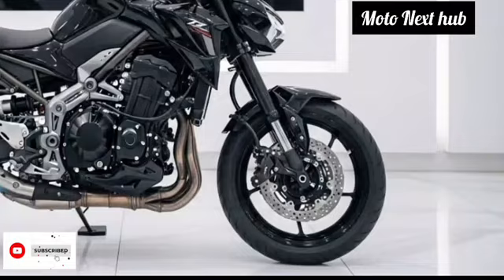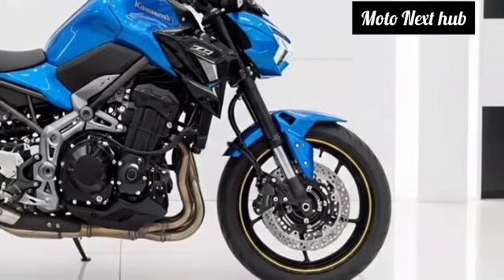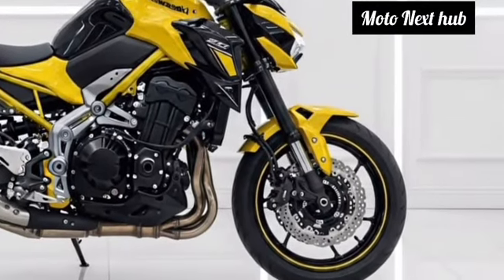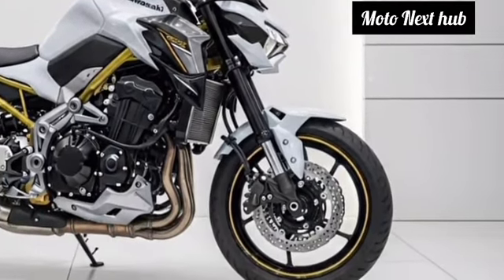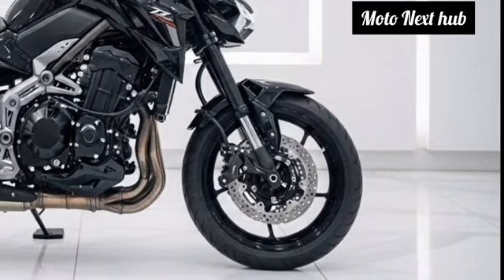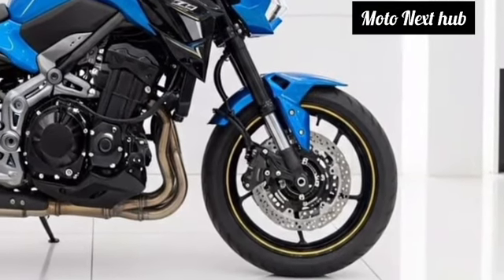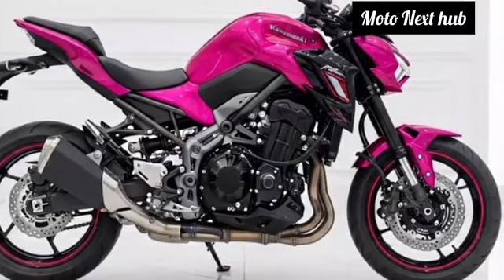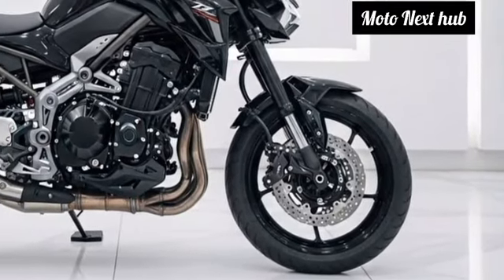2026 Kawasaki Z900 Review – The Best Middleweight Naked Just Got Better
Discover the 2026 Kawasaki Z900 in our full in-depth review! In this video, Moto Next Hub breaks down everything you need to know about Kawasaki’s latest evolution of its iconic middleweight naked — from performance and handling to design updates, electronics, and real-world value.
We cover:
✔️ Key features of the 2026 Z900
✔️ Updated performance and engine behavior
✔️ New tech and electronics package
✔️ Handling, suspension, and braking improvements
✔️ Refinements in design and ergonomics
✔️ Unique selling points that set it apart from rivals
✔️ Estimated pricing and value for riders
Whether you're upgrading your current ride or considering your first middleweight naked, this review will give you a full look at why the 2026 Z900 continues to dominate its class.

Cover Tittle
1. 2026 Z900 Is Here!
2. Z900 Upgrade!
3. Is This the Best Naked?
4. 2026 Z900 Review
5. Z900 vs The World
6. Middleweight King?
7. Ultimate Z900 Breakdown
8. 2026 Z900 Explained
9. Z900 – Worth It in 2026?
10. The New Z900 Beast!

1. "2026 Kawasaki Z900"
2. "Kawasaki Z900 review"
3. "2026 Z900 features"
6. "Kawasaki naked bike"
7. "middleweight motorcycle"
8. "Z900 price 2026"
9. "Kawasaki Z series"
10. "2026 motorcycle review"
11. "best naked bike 2026"
12. "Z900 top speed"
13. "Kawasaki sport bike
14. "Z900 design update"
15. "2026 bike comparison"

1.
2.
3.
4.
5.